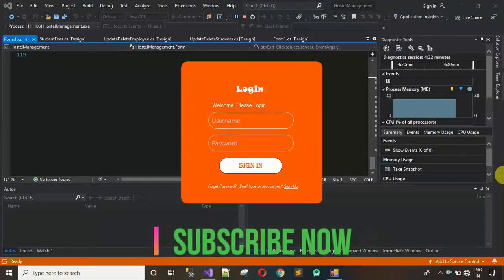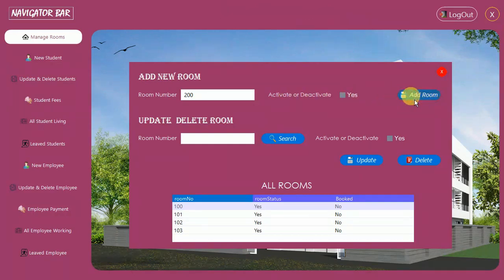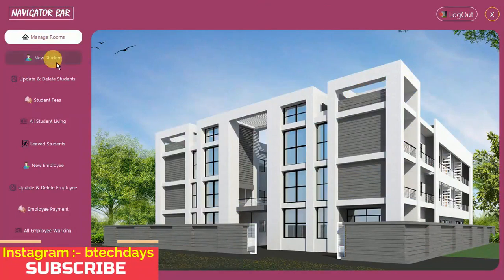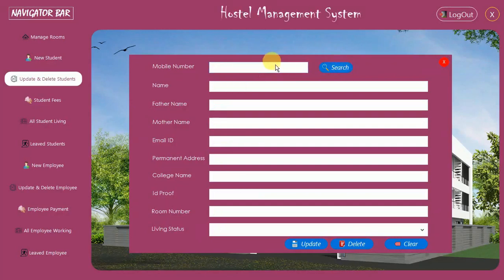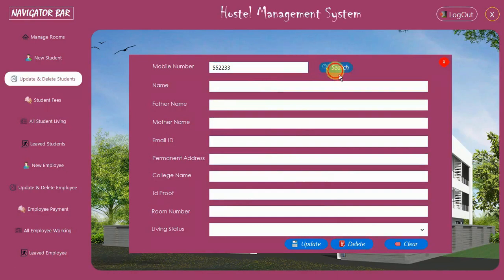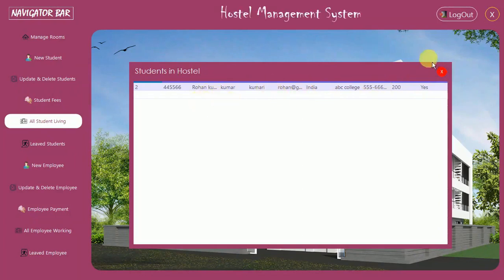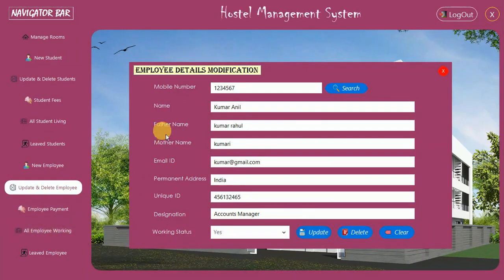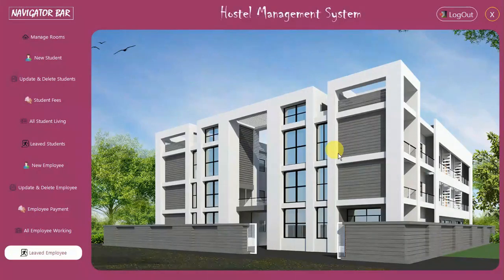Hostel Management System in C# (Csharp) - Quick Overview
6. Hostel Management System in C# (C sharp) - Update and Delete Students Design and Back End Coding

9. Hostel Management System in C# (C sharp) - All Student Living Design and Back End Coding

12. Hostel Management System in C# (C sharp) - Update and Delete Employee Design and Back End Coding

14. Hostel Management System in C# (C sharp) - All Employee Working Design and Back End Coding

And

We provide Source code at affordable prices.